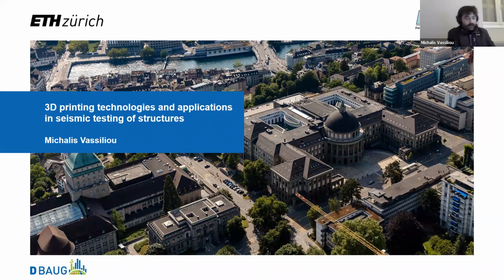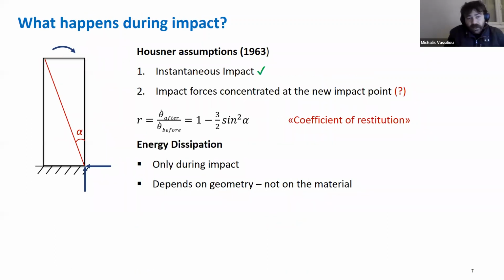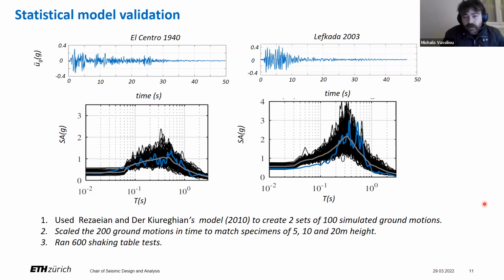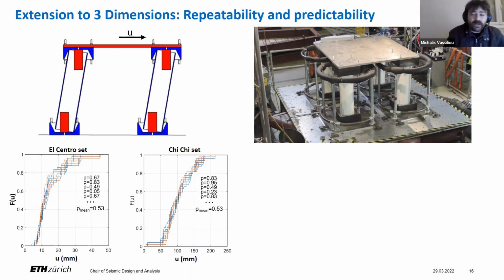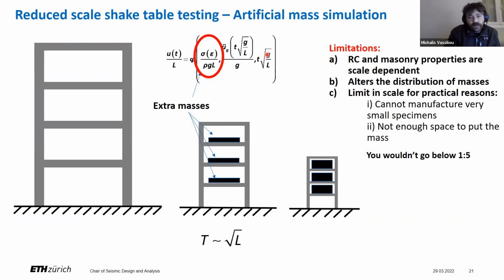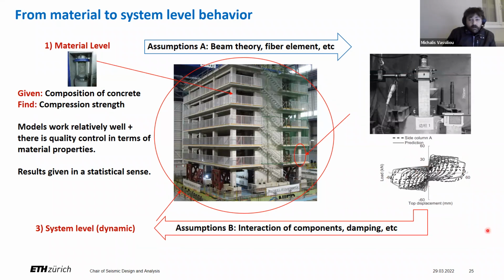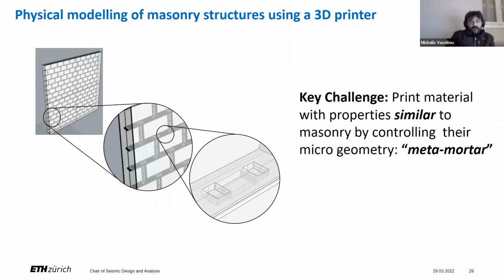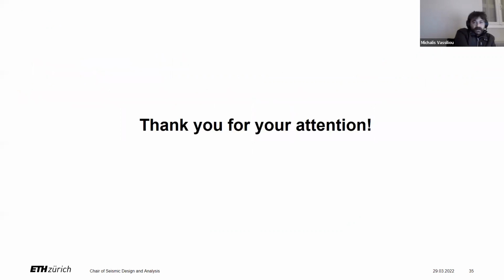MetaMAT’s 21st webinar S2 - 29.03.2022 - Presentation - Michalis Vassiliou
Seminar 21st S2, Tuesday 29th March 2022, 14:00 (London Time)

Title: 3D printing technologies and application in  seismic testing of structures

Speaker: Michalis Vassiliou (Department of Civil, Environmental and Geomatic Engineering (DBAUG), ETH Zürich)

Abstract: The seismic behavior of structures is not yet under-stood sufficiently. Use of 3D printing technologies can substantially facilitate experimental studies of their behaviour allowing fabrication of model structures at a small scale (e.g.: scaled-down masonry, and reinforced concrete). Mechanical properties can be modulated by controlling the micro-geometry of the printed material. Ongoing research at ETH aims to achieve validated structural models for use in the newly constructed centrifuge. The goal is to reduce the cost of shaking table testing via using very small scale specimens thereby allowing conduction of an adequate number of tests for statistical analysis of structural performance.